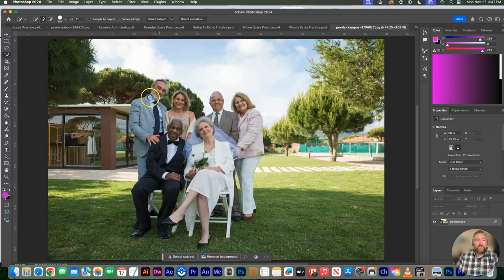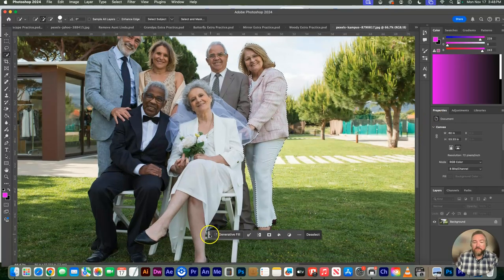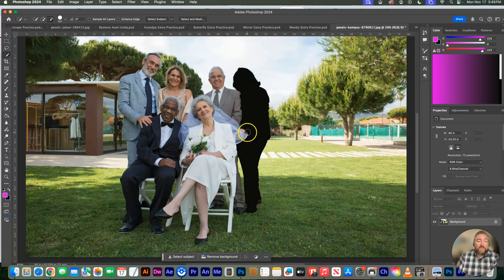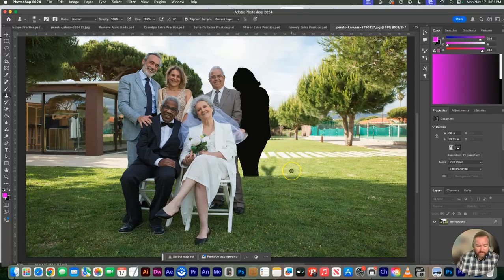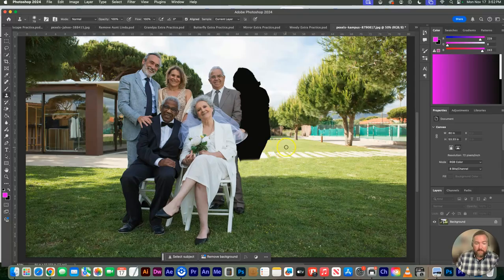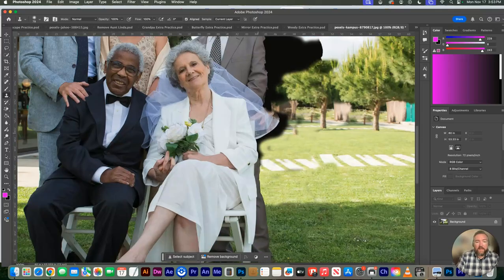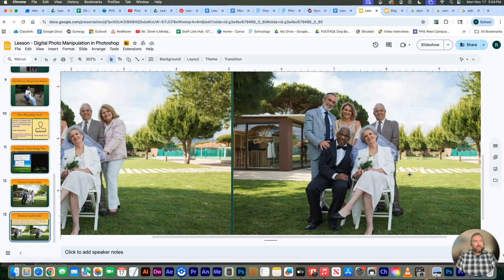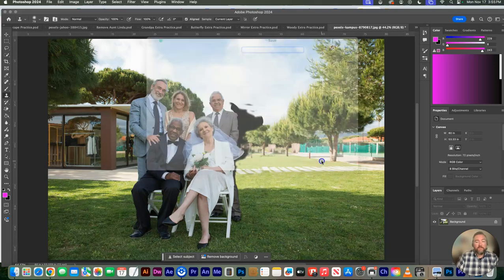Remove Aunt Linda Video Tutorial